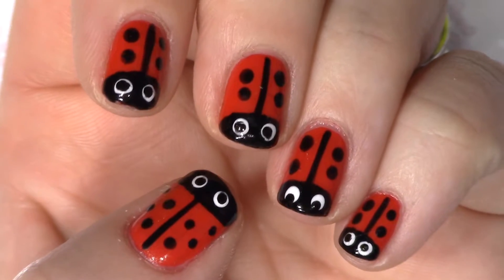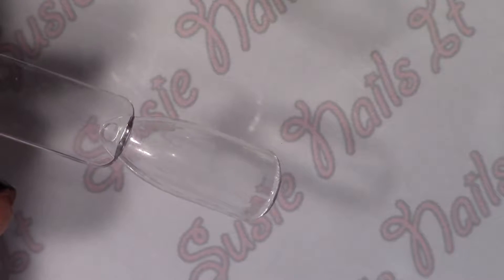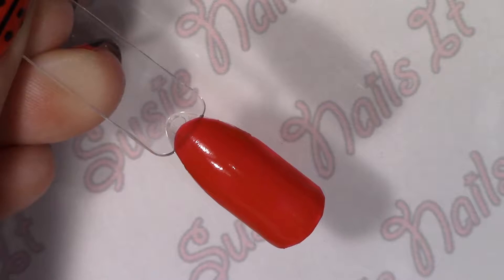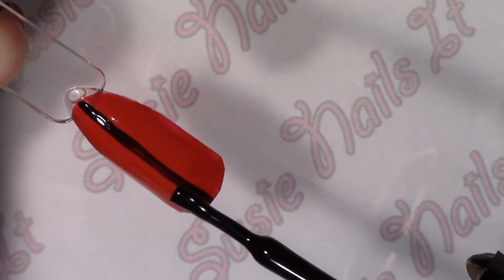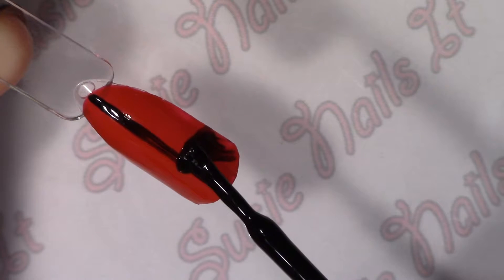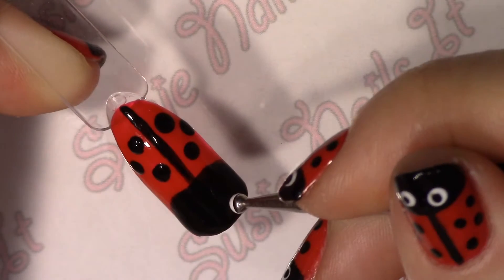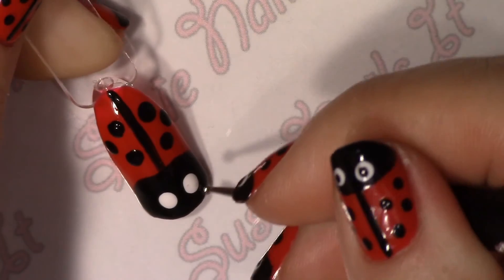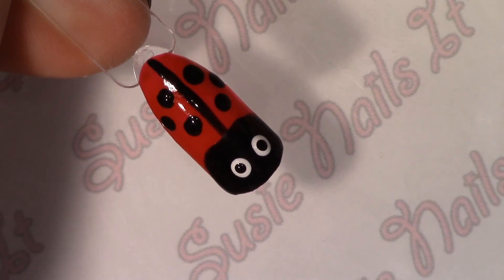Easy Ladybug Nail Art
Hey Guys, Lady Bugs are so cute and easy.

Susie Nails It
5517 N. Farmer Branch Rd. #144
Ozark, Mo 65721